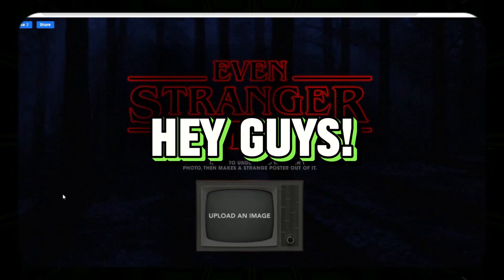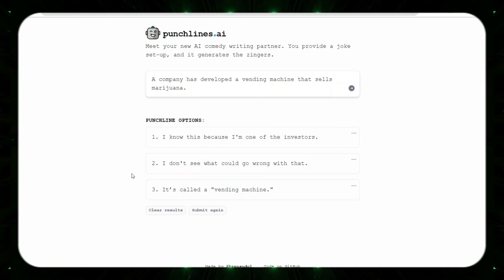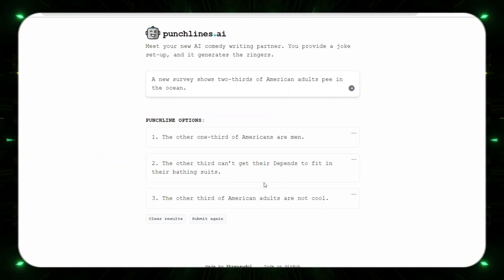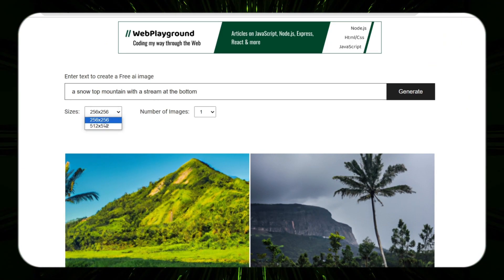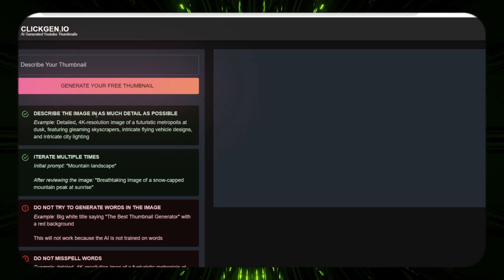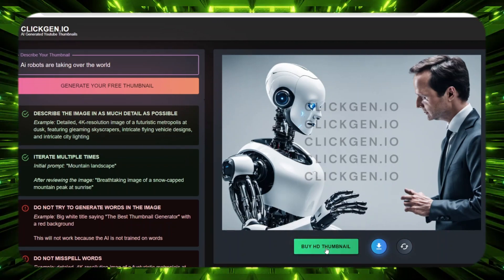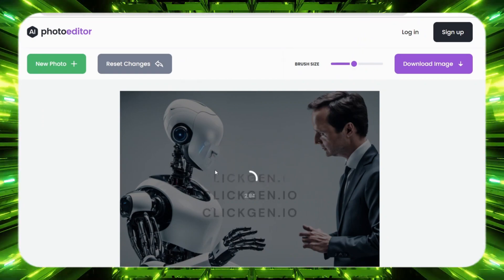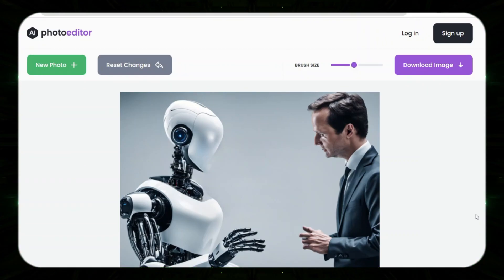Unlock the Power of AI: 5 Must-Try FREE Tools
Discover the incredible world of AI with our latest video! Dive into the realm of Artificial Intelligence as we unveil 5 must-try free tools that are revolutionizing the way we work and play.

From cutting-edge chatbots to mind-blowing image recognition software, these tools are changing the game. Join us on this journey to explore the limitless possibilities of AI and how it can supercharge your projects. Don't miss out—watch now and embrace the future!"